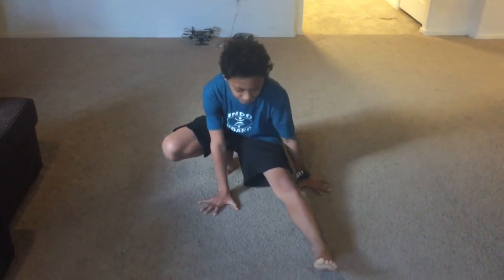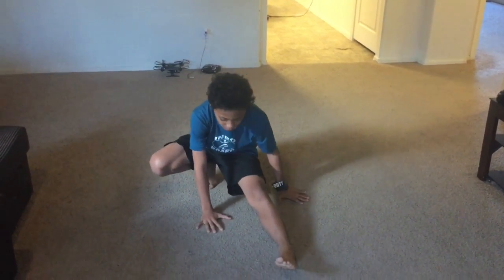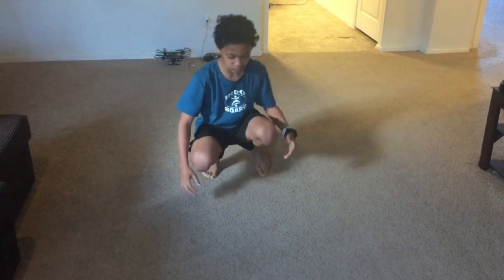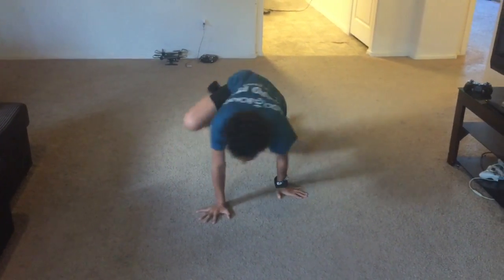Breakdance Tutorial: How To Helicopter / Coffee Grinder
Breakdance Tutorial: How To Helicopter / Coffee Grinder | Tutorial, How To, Helicopter, Coffee Grinder, breakdance, bboy, bgirl, breakdancing

I suggest becoming confident with any flip or stunt and basic coordination first. And remember, ALWAYS TO PUT SAFETY FIRST !!